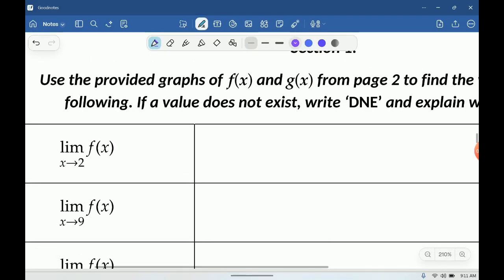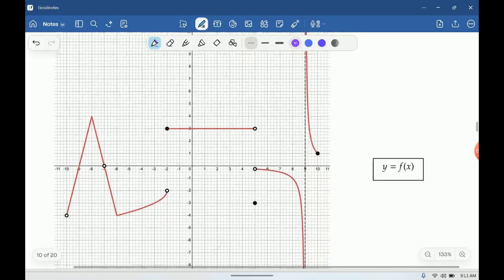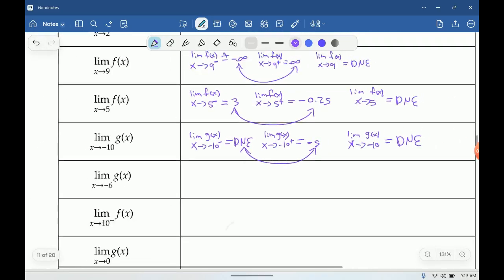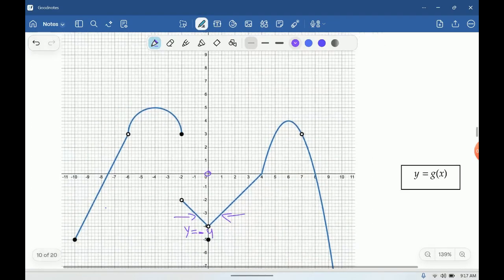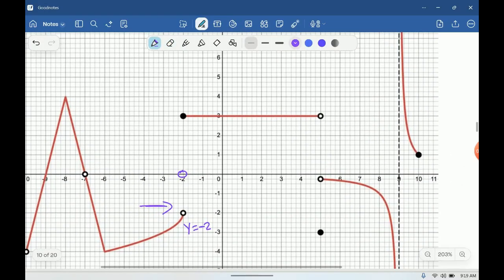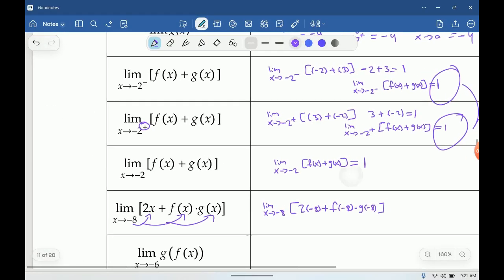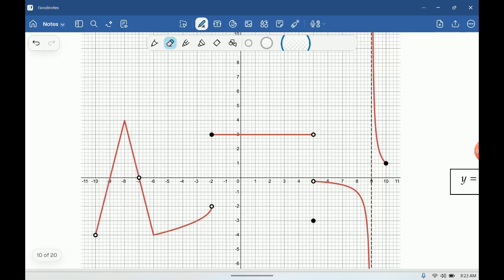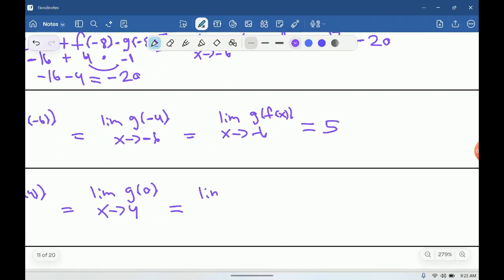Exam 1 Section 1